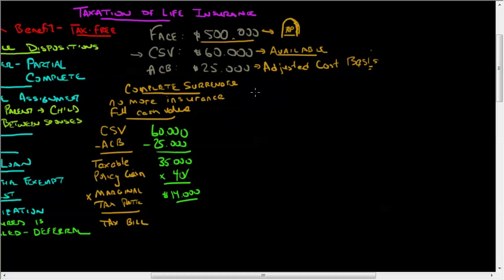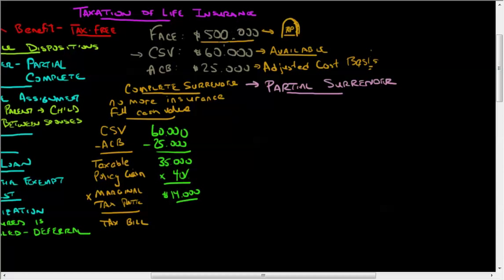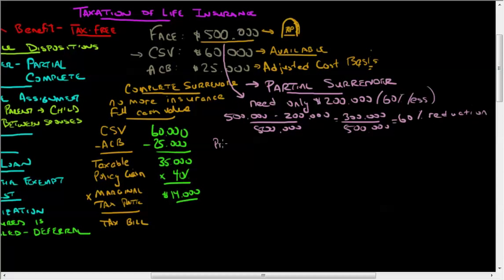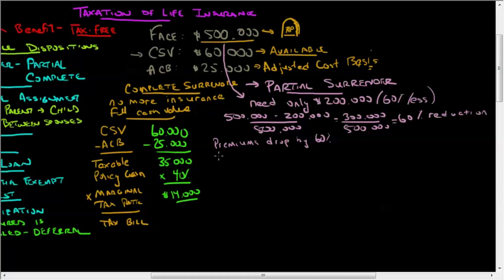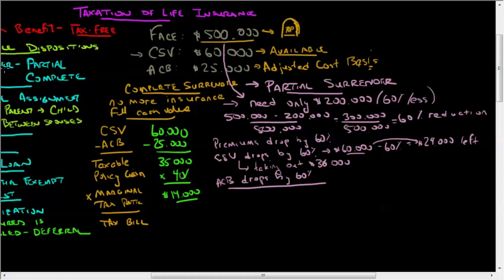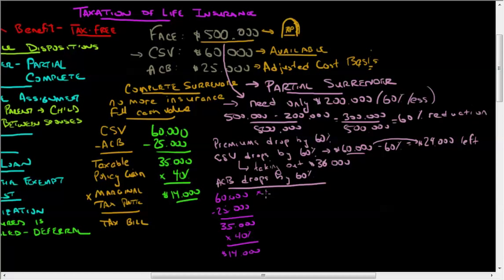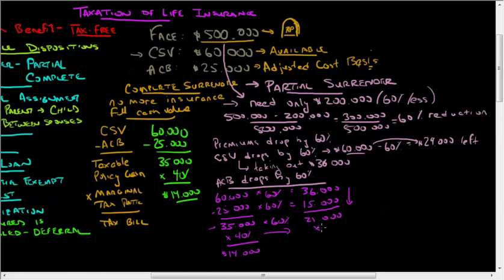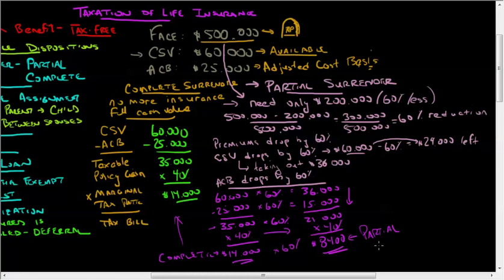Taxation of Life Insurance Part II - Partial Surrender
The taxation of life insurance, covering partial surrenders.